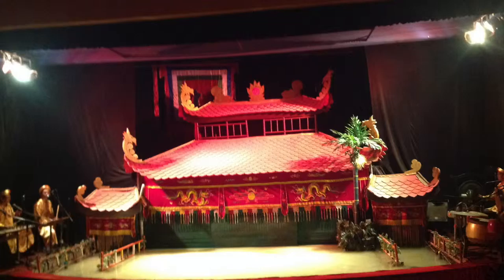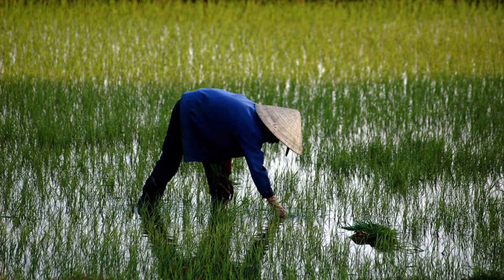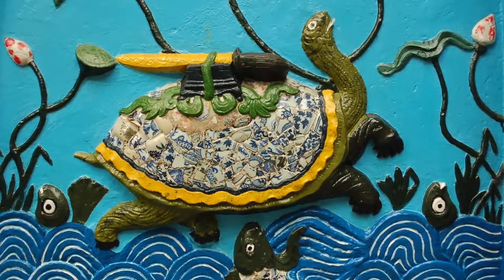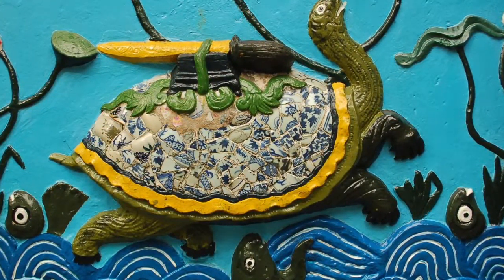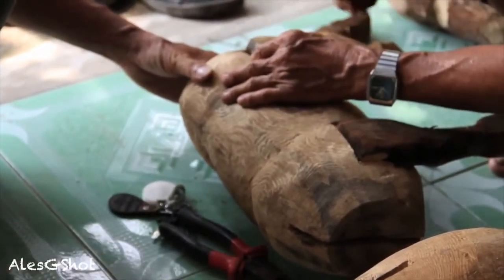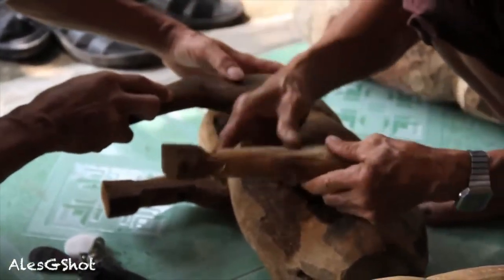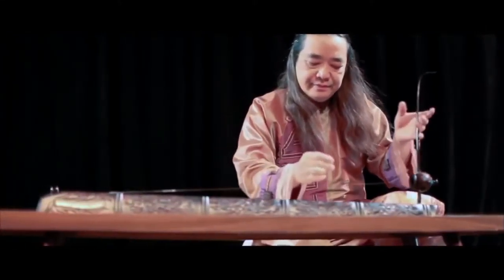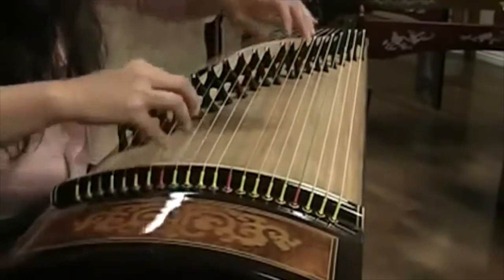7 Water Puppet Shows